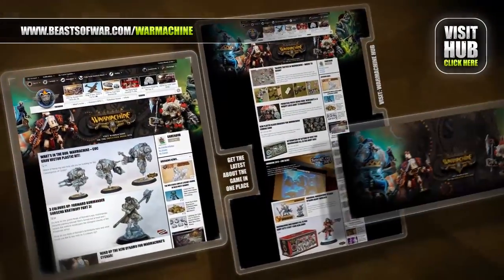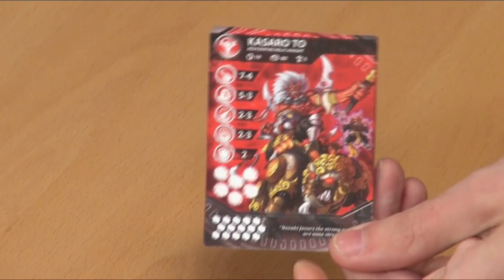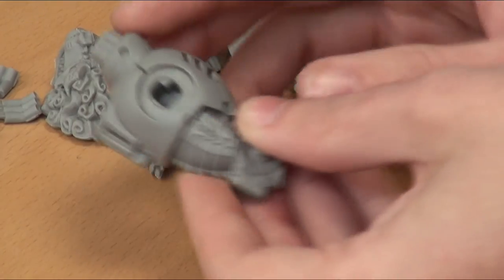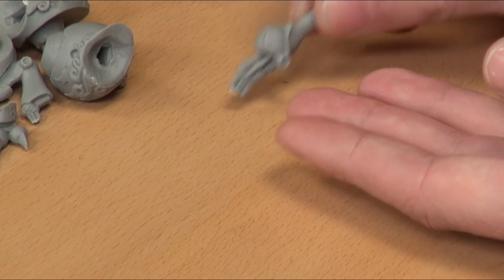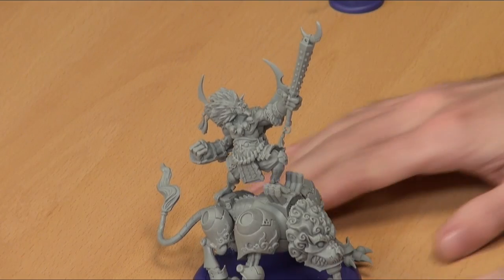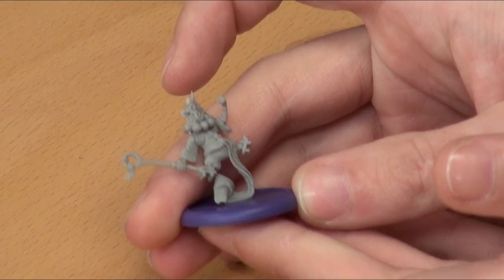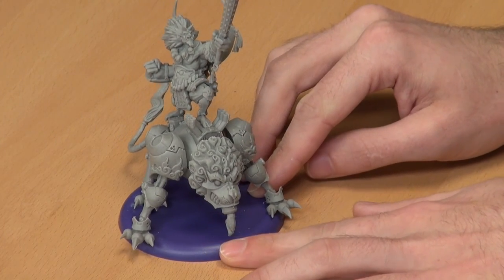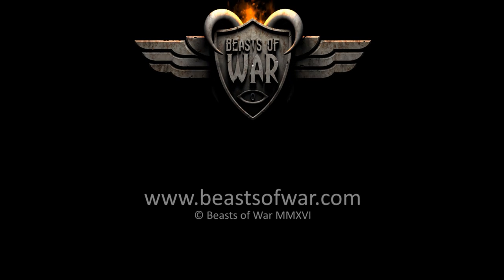Relic Knights Unboxing: Kasaro To & Azi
Relic Knights: Kasaro To & Azi Unboxing

Today we're opening up Relic Knights: Kasaro To & Azi from Ninja Division.

When someone says, the bigger the better, it's usually laughed at however today we're Unboxing the gigantic Kasaro To model from Relic Knights along with his famed familiar, Azi.

Ninja Division weren't playing around when this guy was being created. His ferocity is only challenged by his size on the table.

It's such a huge model and definitely something not to be taken lightly. We love the design and we're excited to have him on the table at some point in the future.

Are you intimidated by Kasaro To?